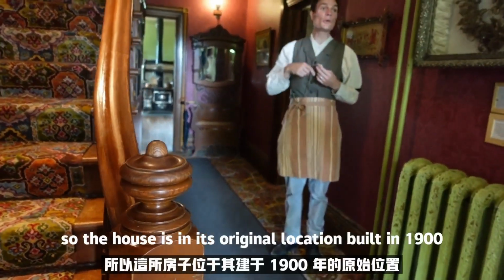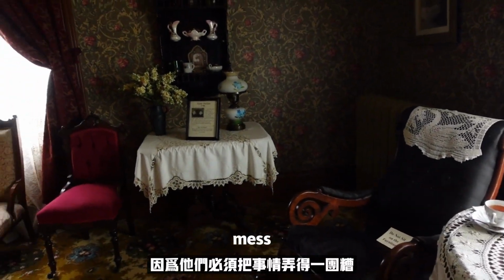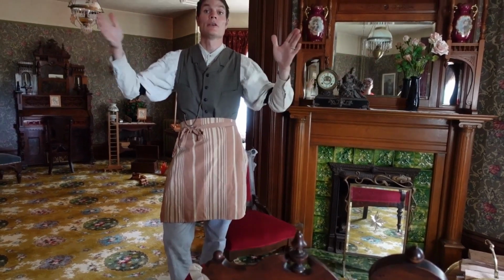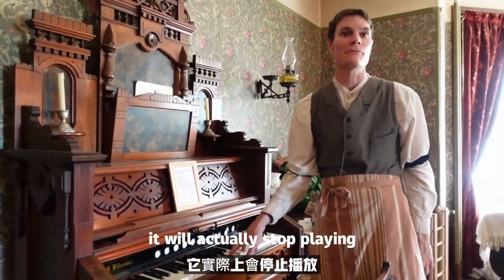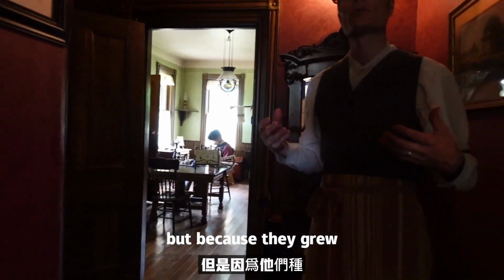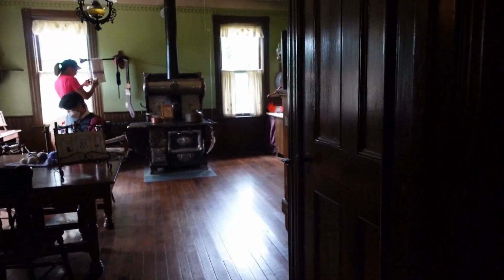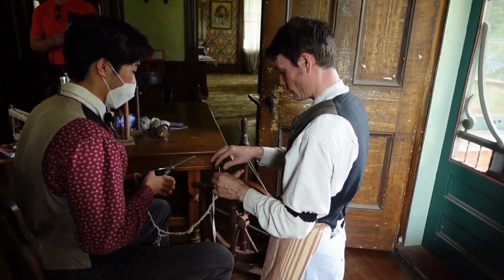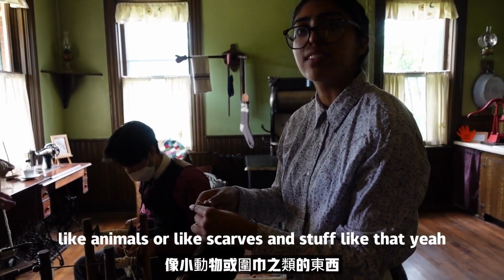#22 Canada Town/Oakville 探訪安省奥克维尔市十九世紀英式農莊/車内煎鷄扒 / 19th Century English Farmhouse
参观云杉巷农场就像时光倒流。 Spruce Lane Farmhouse 经过精心修复，让游客可以一睹世纪之交当地果农的生活。房子配备齐全，并以维多利亚晚期风格装饰，但热情和知识渊博的工作人员和志愿者在一年中的不同时间通过各种各样的示范和动手活动将历史变为现实。
Visiting Spruce Lane Farm is like taking a step back in time. Beautifully restored, the Spruce Lane Farmhouse offers visitors a glimpse into the life of a local fruit farmer at the turn of the century. While the house is fully furnished and decorated in the late Victorian style, enthusiastic and knowledgeable staff and volunteers bring history to life through a wide variety of demonstrations and hands-on activities at different times in the year.